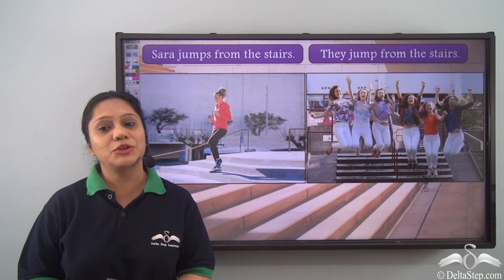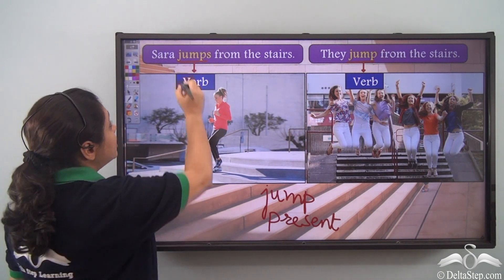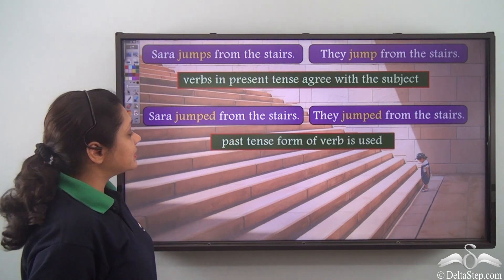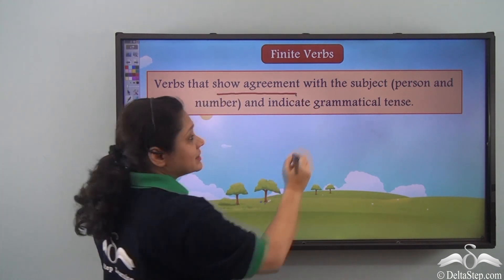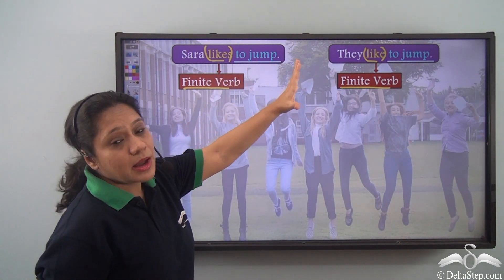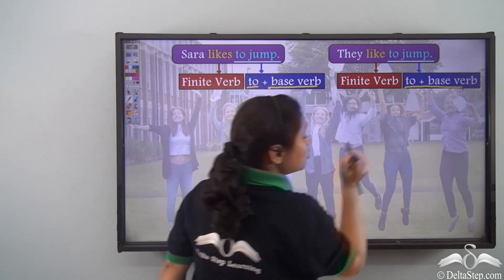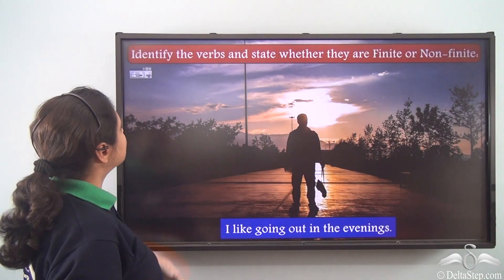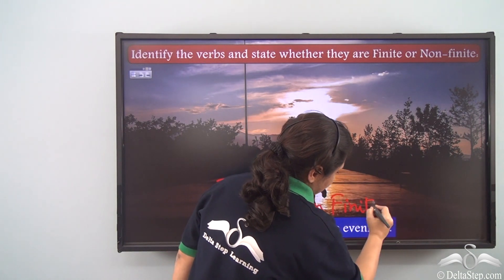Finite and non-finite verbs | Parts of speech-Verbs | CBSE and NCERT Class 6, 7 and 8 | ICSE Class 5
Understand the differences between finite and non finite verbs in grammar .

Salient features of the app:
• 5000 amazing lectures across English, Maths, Science and Social Science.

Timestamps:
0:00 Concept of finite and non-finite verbs
5:35 Examples and questions
13:20 Finite and Non-finite verbs comparison